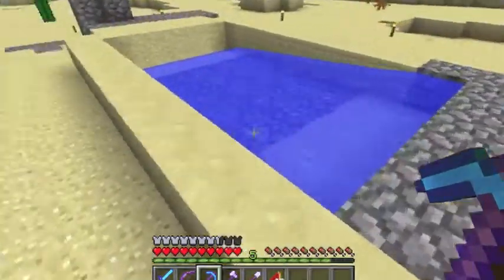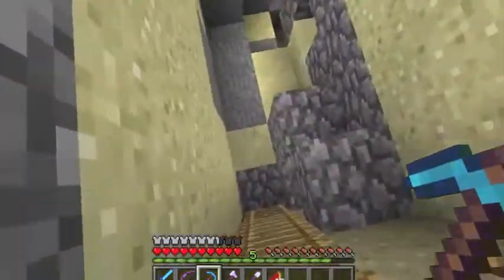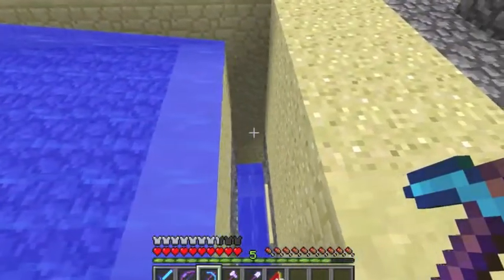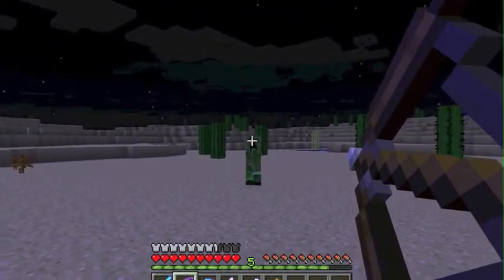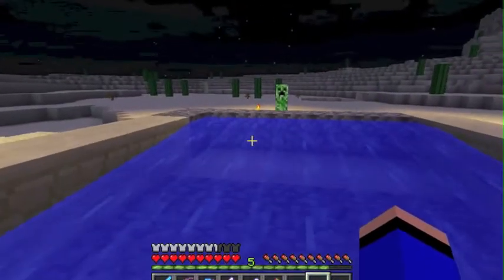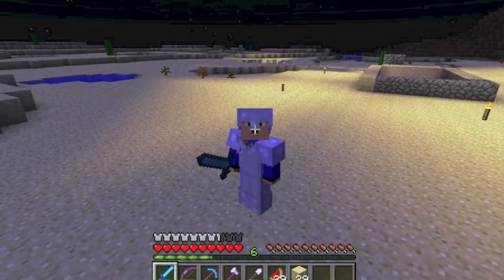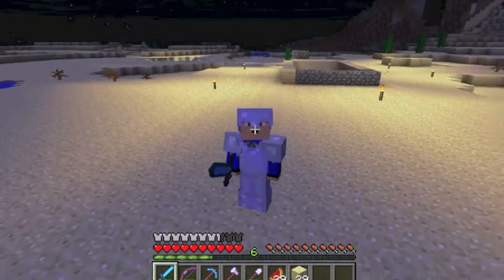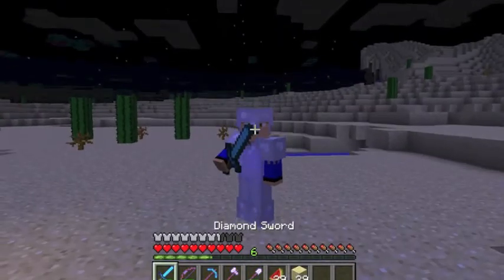Tips and Tricks- E2 Obtaining Music Discs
Record Farm design by "apengstrom."
Sir Rhombus shows a simple design for a record farm, and how to use it.